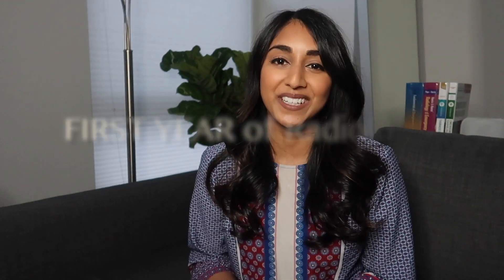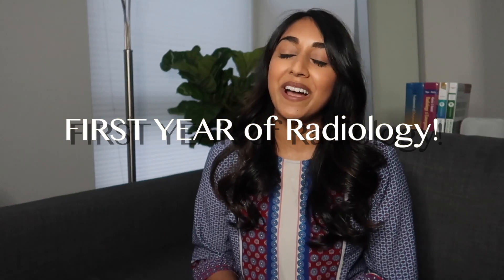First year of Radiology | Advice & Resources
This video talks about how to survive first year of radiology residency! It is SO different to everything we ever learned, even during intern year. Hang in there, you can do it!

Core Radiology
Brant and Helms